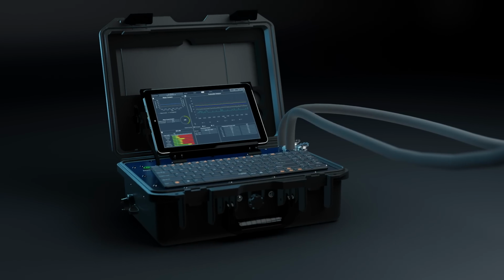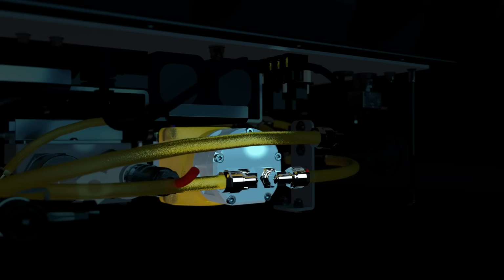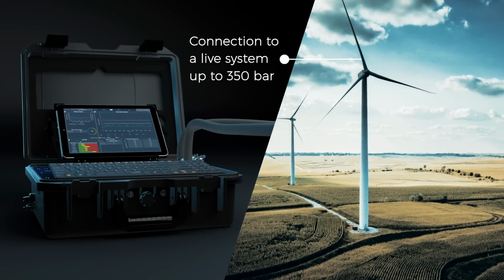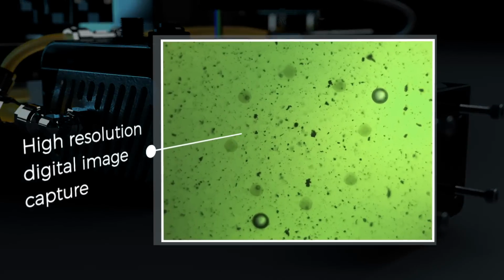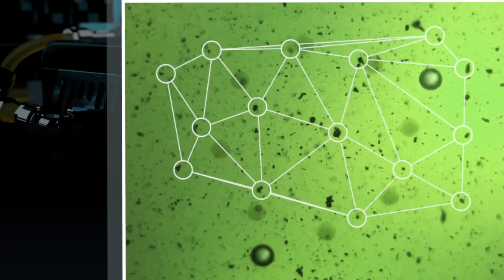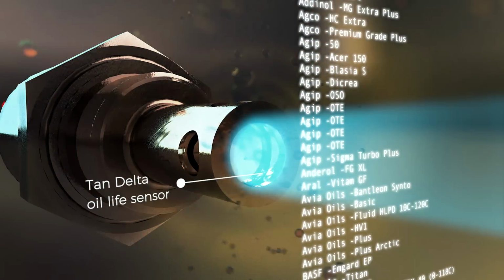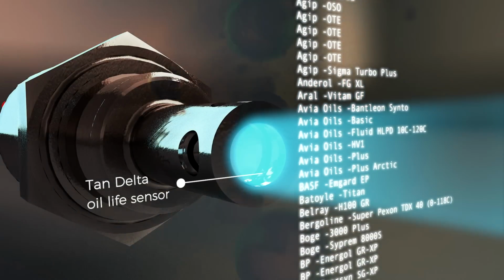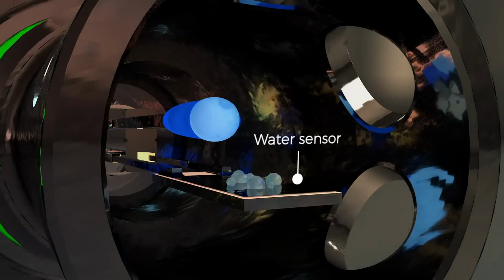Particle Pal Pro - on-site oil analysis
Harnessing the power of proven digital imaging technology.

We've embedded the latest in particle counting technology into our new Particle Pal Pro series. Giving ISO 4406 counts as well as 4, 6, 14, 21, 38, 70 & 100 micron sizing and bubble elimination. Digital imaging combined with advanced algorithms sorts particles into fatigue wear, cutting wear and sliding wear categories to give root cause analysis.

This powerful technology, when coupled with additional sensors for measuring water content and oil life, gives unprecedented on the spot insight into the condition of your oil.